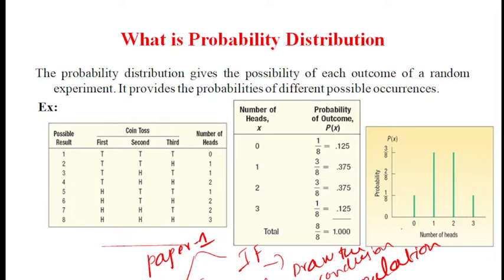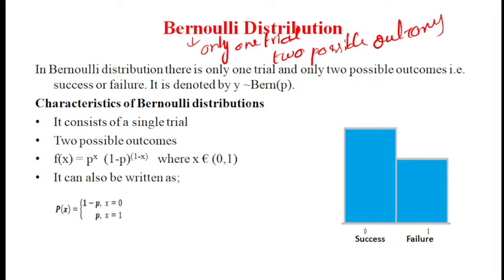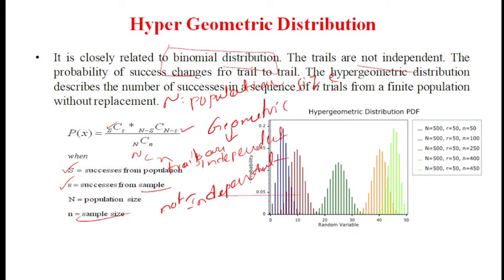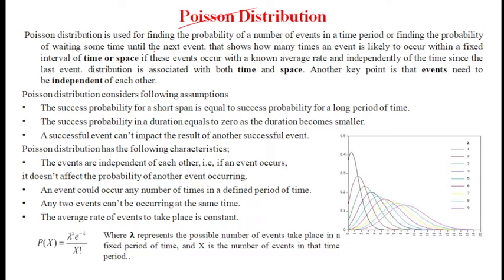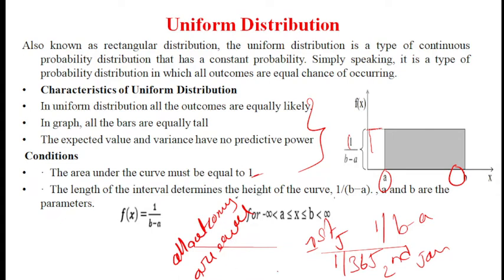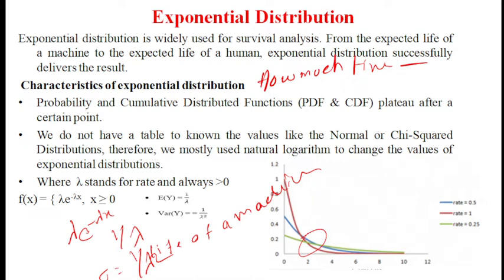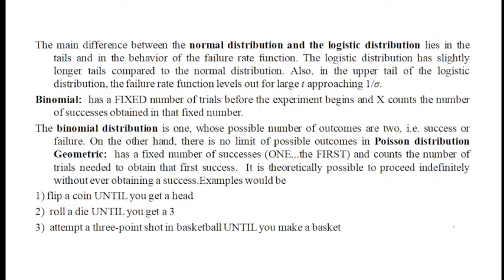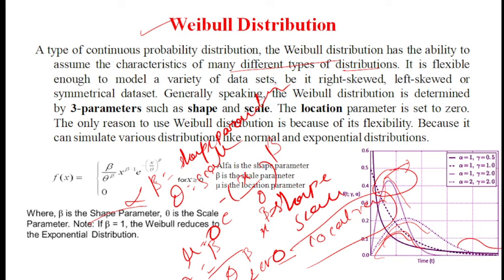TYPES OF PROBABILITY DISTRIBUTION || MARATHON || NTA NET MANAGEMENT || COMMERCE || OTHER EXAMS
Join The Official Telegram Channel For Free Pdf's 👇
Rarely you can find the YouTube channels on Management subject for NTA NET and also no where you get the full lectures on each topic in a free of cost but this is channel is dedicated for subject only that 100% free classes. I am not going to make a judgement on YouTube channels. I am just telling my experience...and also I am not asking you to switch to this channel only.if you like my video lectures then only you can subscribe...where ever you find the sources regarding subject you can utilise as much as you can. because our ultimate goal is to crack the exam that's it.
If you have any doubts leave a comment in the comment box i will get back at earliest.